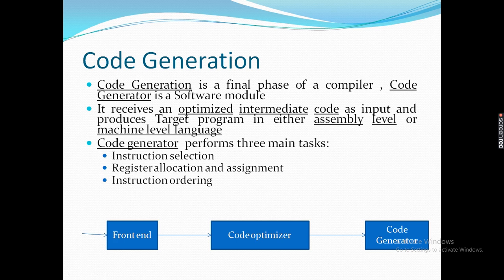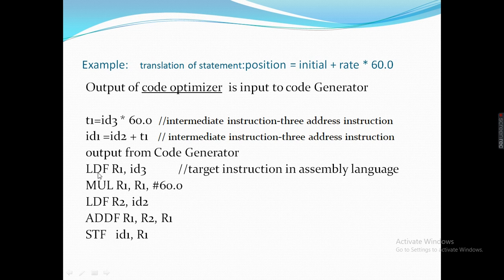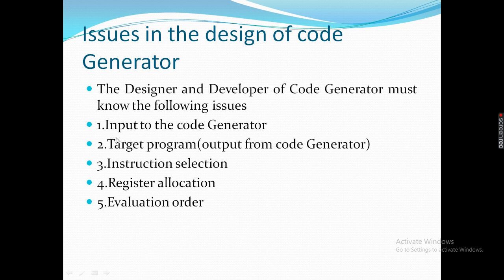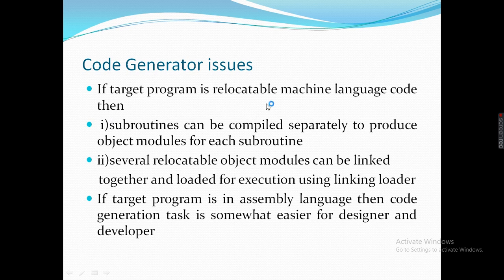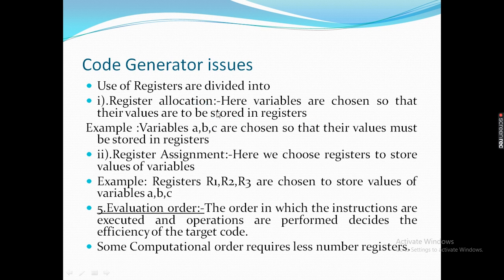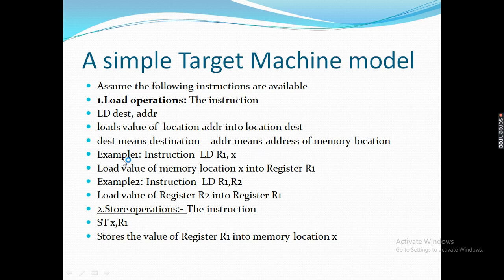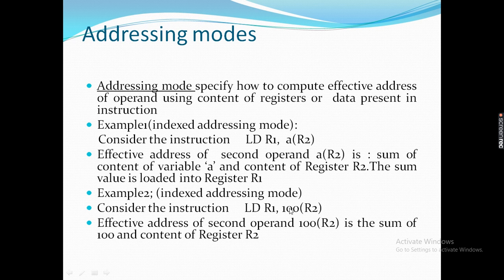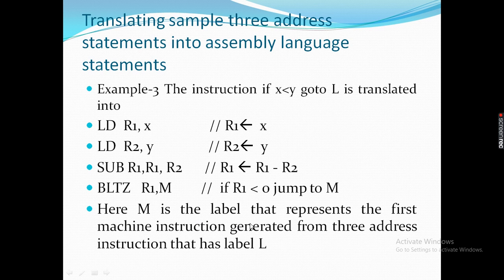Code Generation by Dr.T.R.Muhibur Rahman, Associate Professor, BITM,Ballari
Issues in the design of code Generator,Target Language,addressing modes